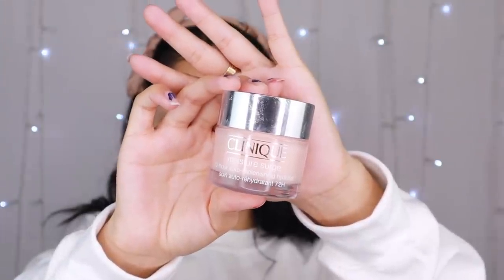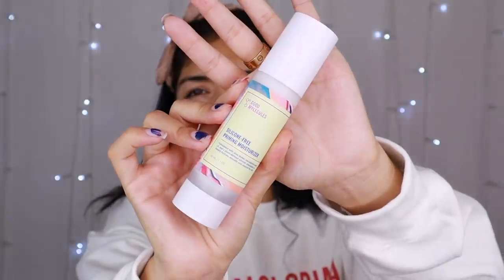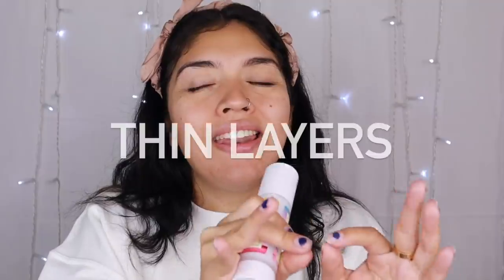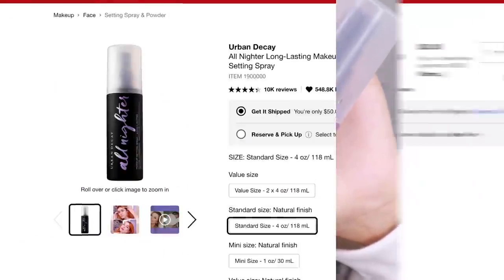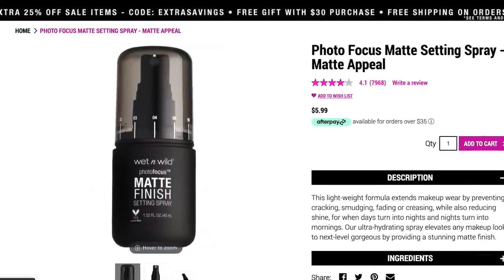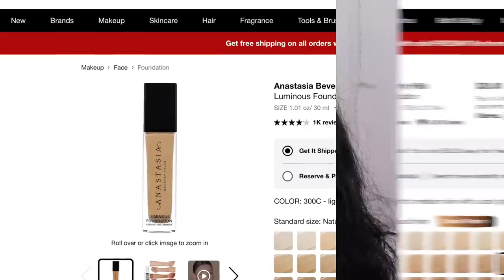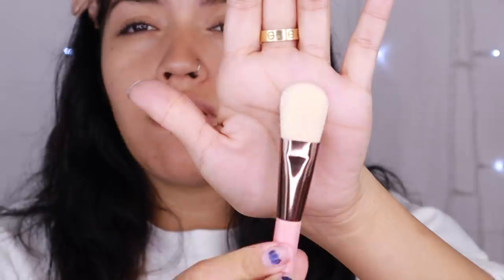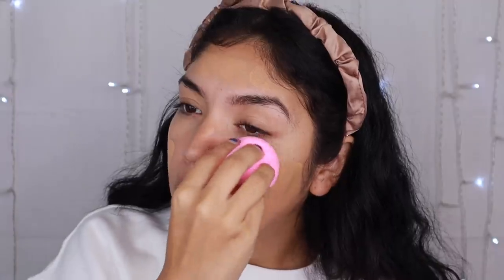STOP THIS NOW! WHY YOUR MAKEUP SUCKS!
I feel like maybe that title was more aggressive than it needed to be..
but you get the point!:)

The comment section is there for a reason please use the crap out of it!

Xoxo
-MG